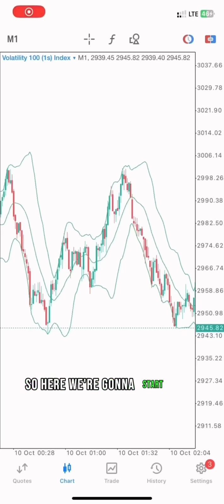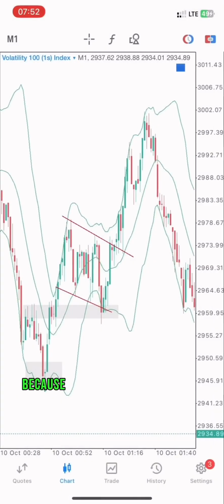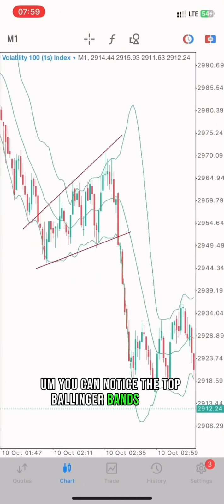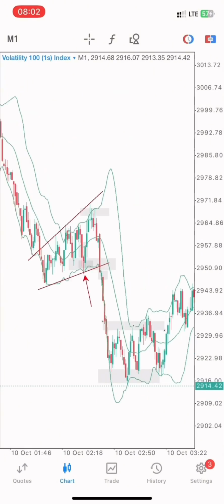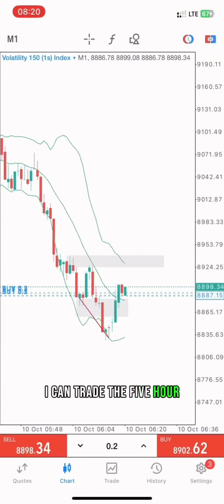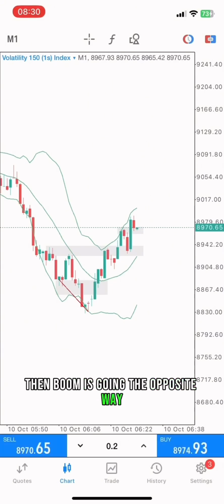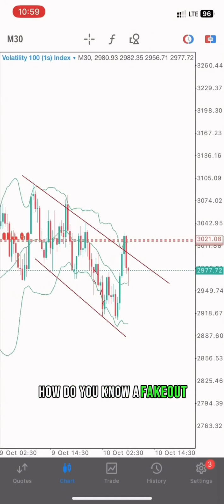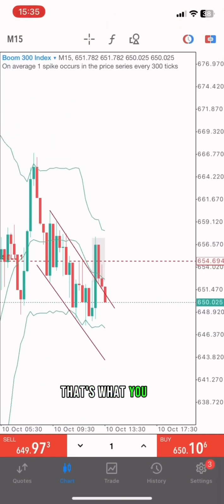Volatility 75 index bollinger bands indicator strategy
Unlock the secret behind the Bollinger Bands Squeeze — one of the most powerful volatility breakout strategies in forex and indices trading. In this video, I’ll show you how to use this strategy with real MT5 trade examples, targeting spikes and momentum in pairs like Volatility 75 Index and Boom & Crash.